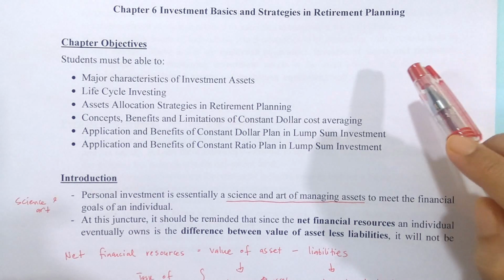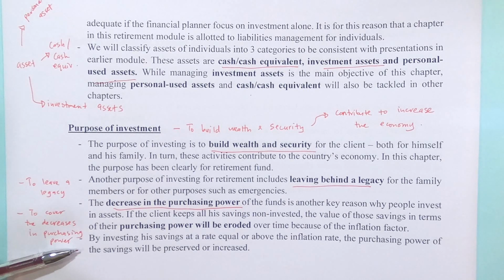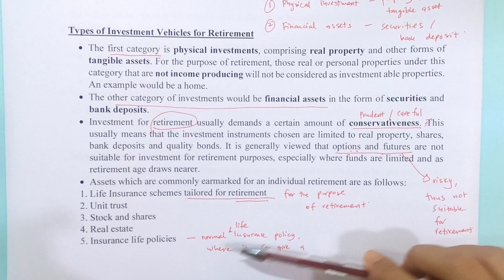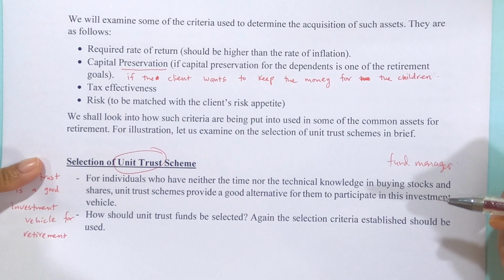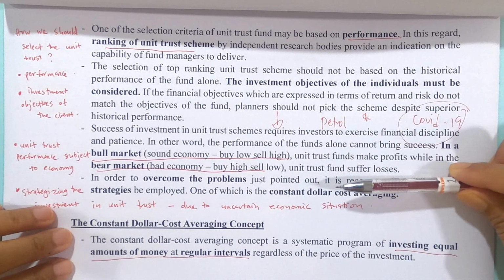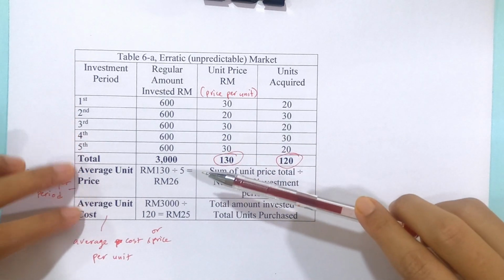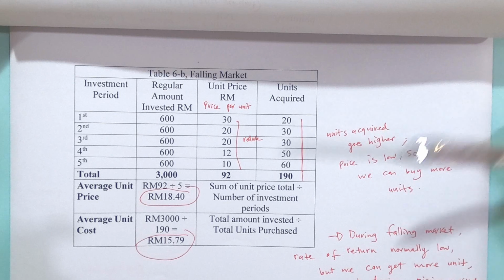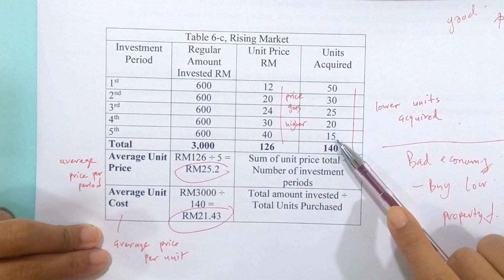Chapter 6: Investment Strategy II Asset Allocation & Constant Dollar Cost Averaging (Part 1)